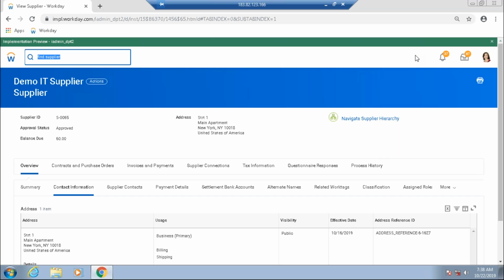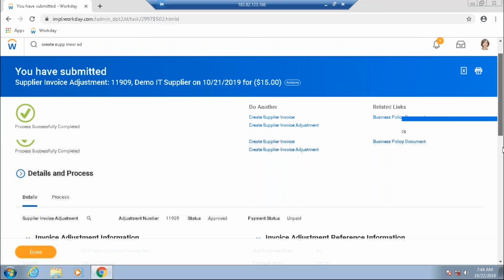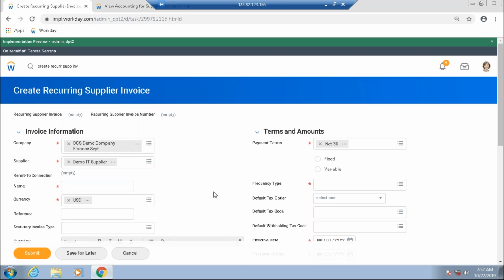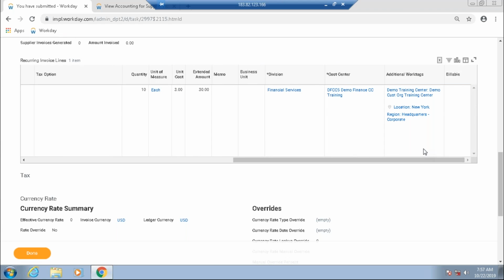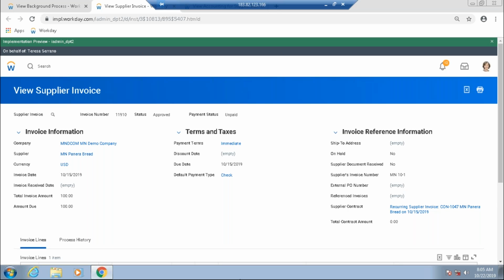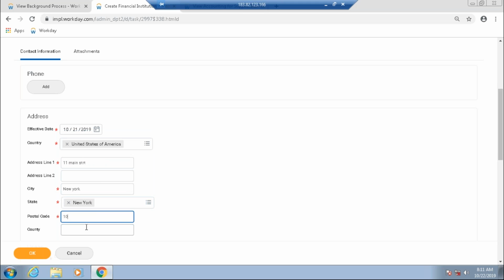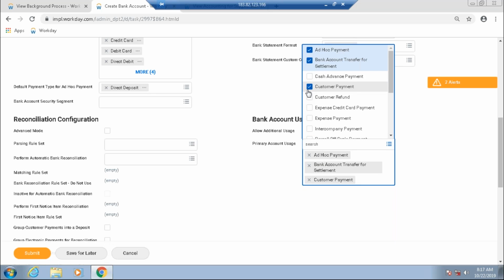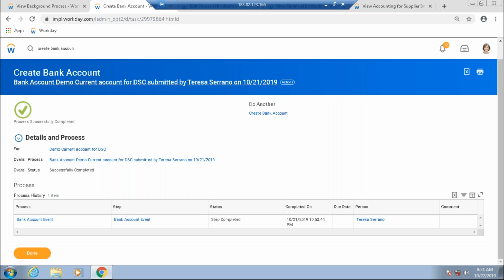Supplier Invoice In Workday Finance | Workday Training | Workday Finance Course | Workday Tutorial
This Workday finance tutorial will show you how to create and submit a supplier invoice in Workday. You'll learn how to add line items, attach supporting documentation, and submit the invoice for approval. This Workday training video is ideal for anyone who needs to learn how to use Workday finance to manage supplier invoices.